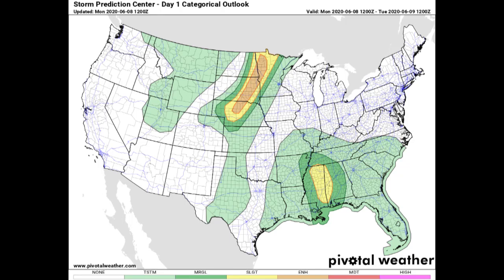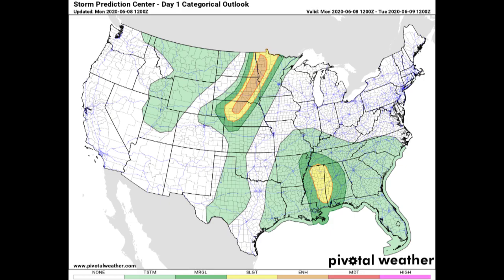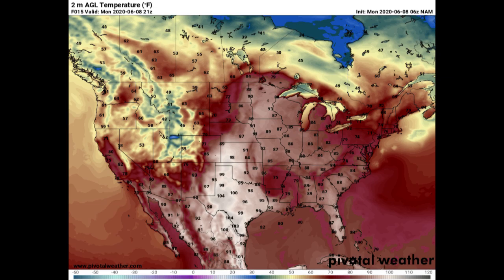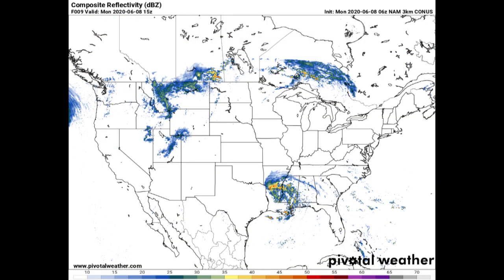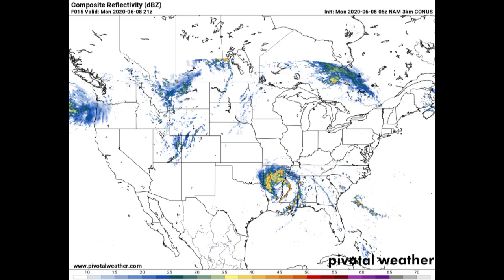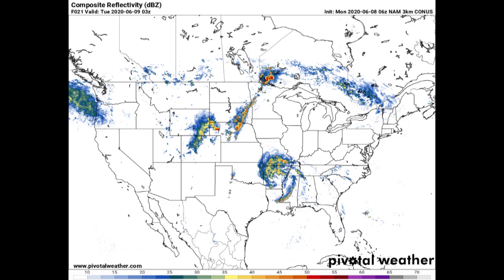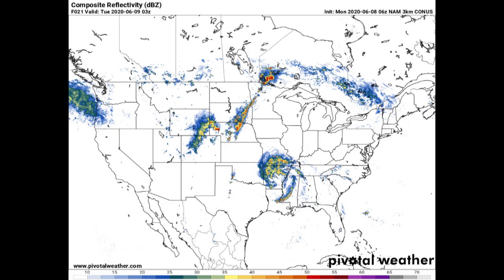Mon Jun 8 Forecast | EF-Meteorology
Today we are Forecasting the effects of former Tropical Storm Cristobal. Also looking to a potential Squall Line in the High Plains.

*Be Weather Ready*